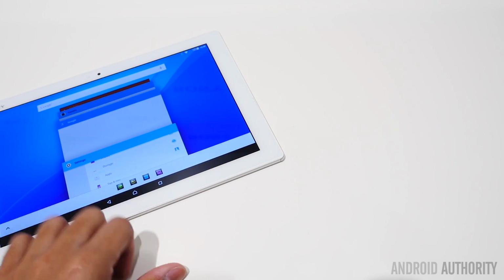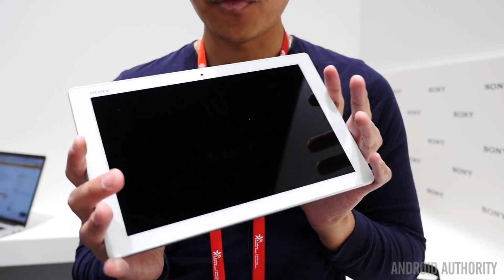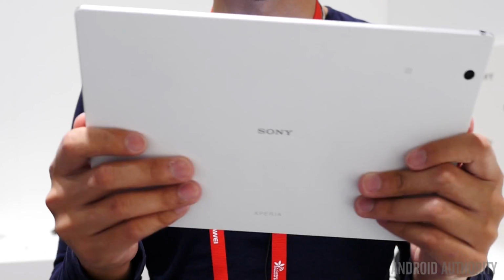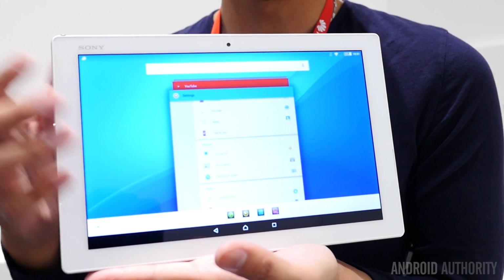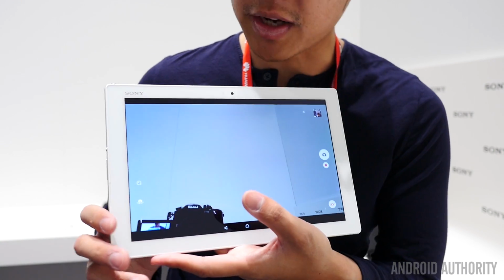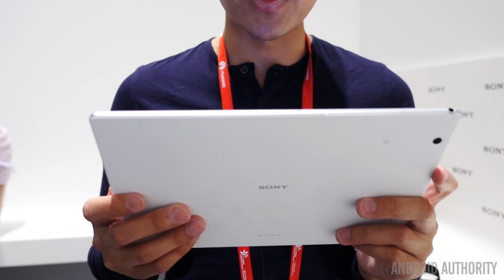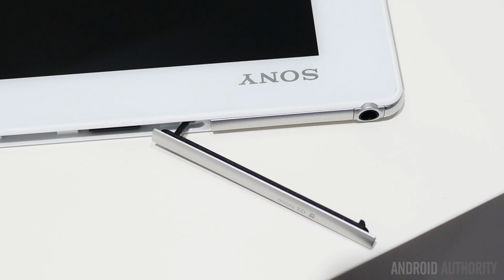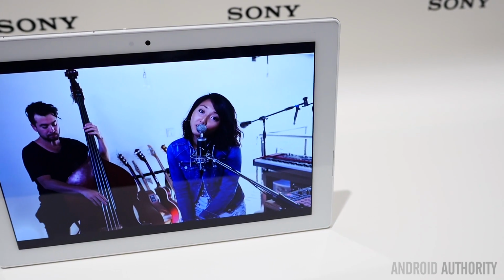Sony Xperia Z4 Tablet First Look!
Sony brings their fourth iteration - not of their smartphone line, but of their large tablet. This is the Sony Xperia Z4 Tablet.